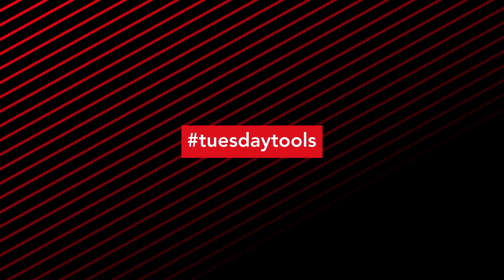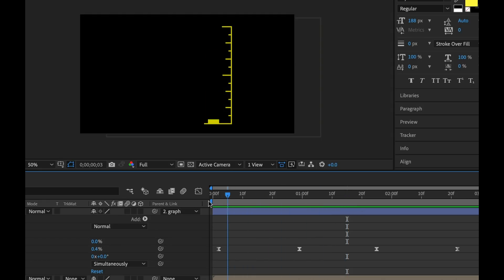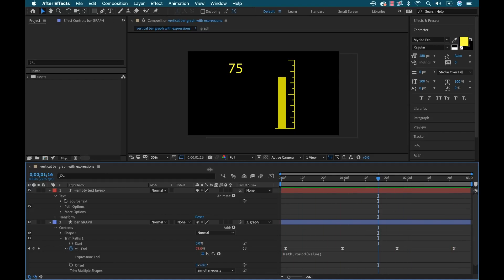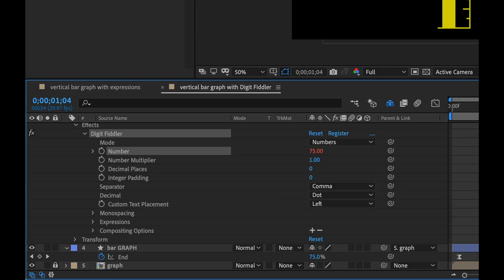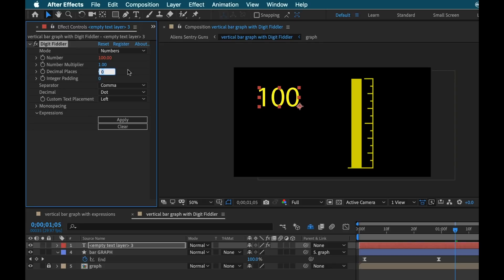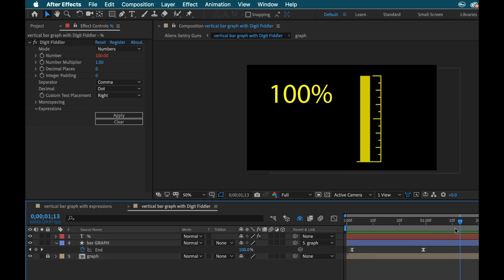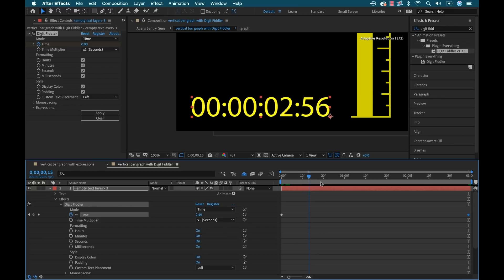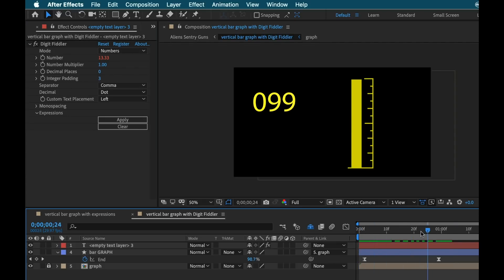Take Control of Numbers in Adobe After Effects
In this week's episode of Tuesday Tools, I take a look at the Digit Fiddler plugin from Plugin Everything. If you ever work with numbers inside of Adobe After Effects and you're sick of expressions, this is the perfect tool for you.